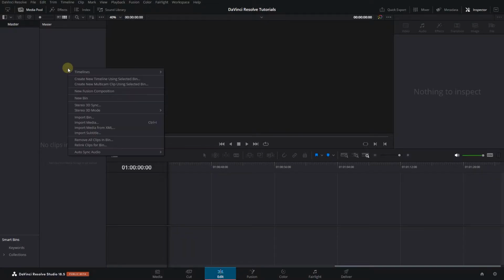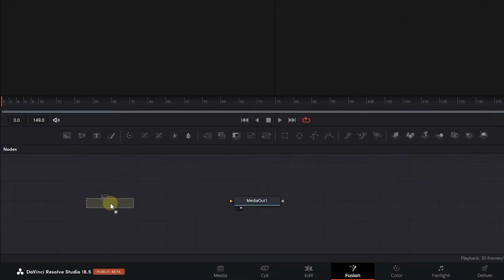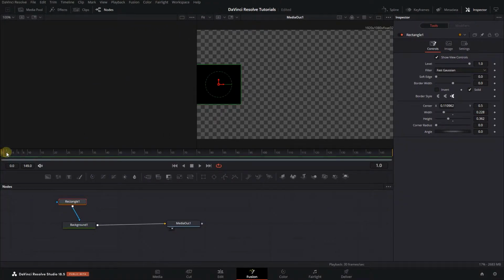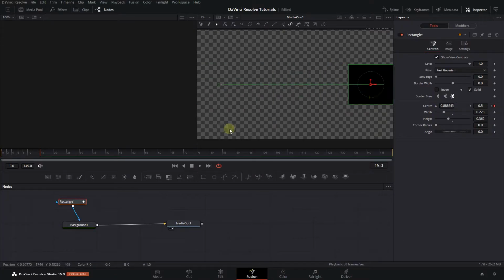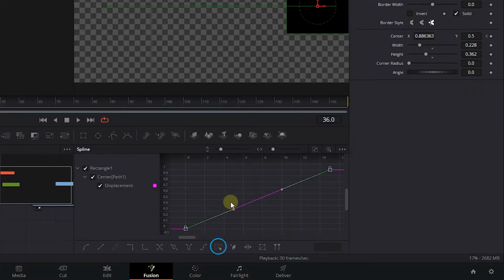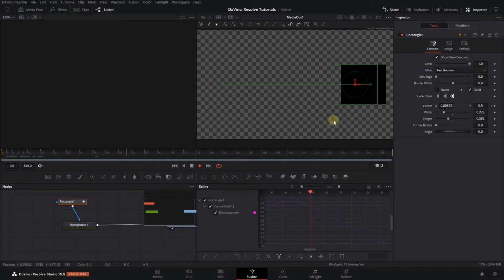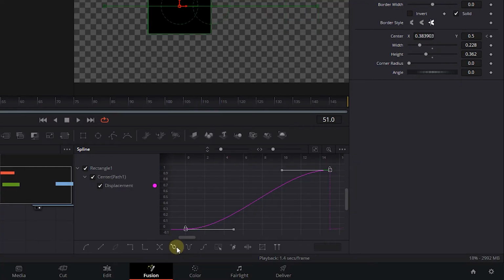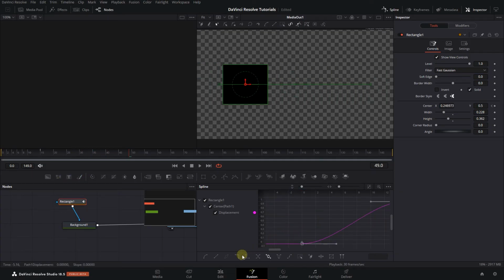How to LOOP or REPEAT an Animation in Fusion in Davinci Resolve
Loop or repeat animations seamlessly in Davinci Resolve's Fusion by creating keyframes for your animation, then utilizing the "Ping Pong" button for back-and-forth looping or the "Set Loop" button for continuous repetition. Effortlessly enhance your compositions with these animation techniques.

How to LOOP or REPEAT an Animation in Fusion in Davinci Resolve Chapters:
00:00 create new fusion composition
00:12 create a simple animation in fusion
00:47 repeat animation with ping pong tool in fusion
01:08 repeat animation wit set loop tool in fusion